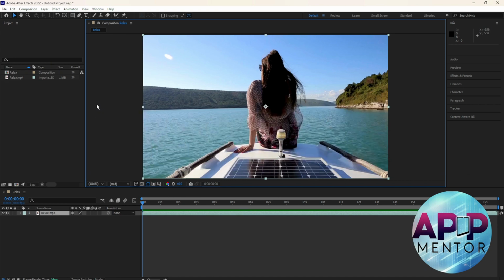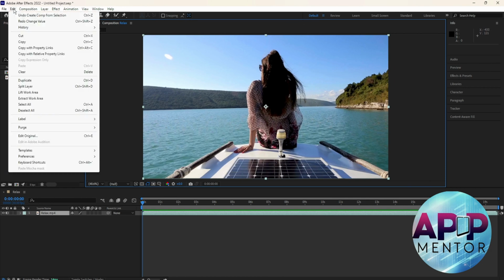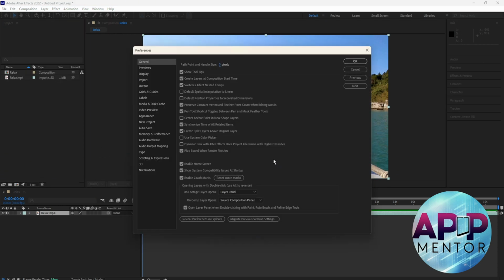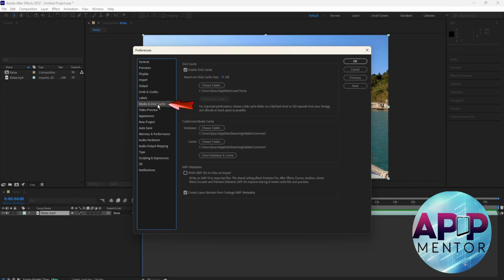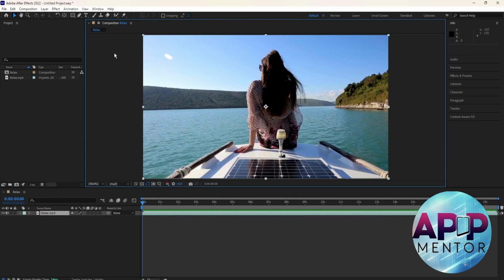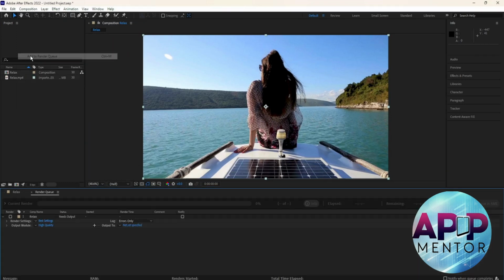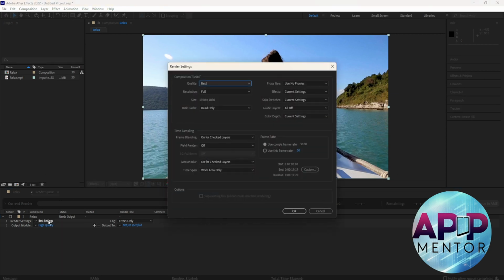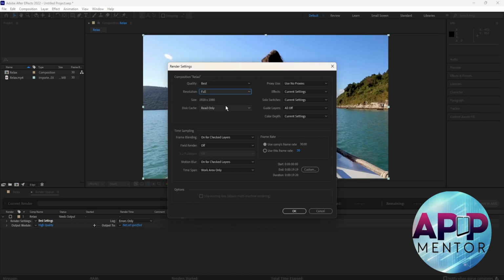How to Render Video Faster in After Effects (2025 Guide)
Want to speed up your rendering process in After Effects? In this video, I'll guide you through tips and tricks to render your videos faster in After Effects. Follow this 2025 guide to optimize your workflow and save time on your video projects.